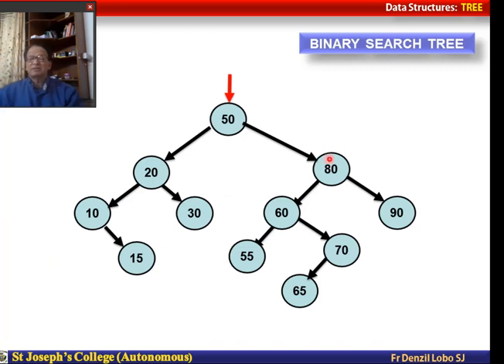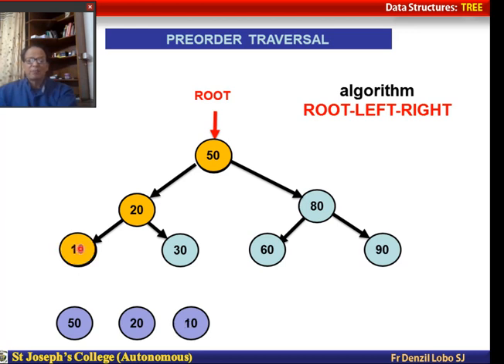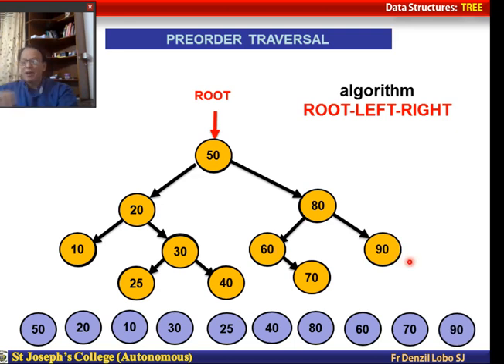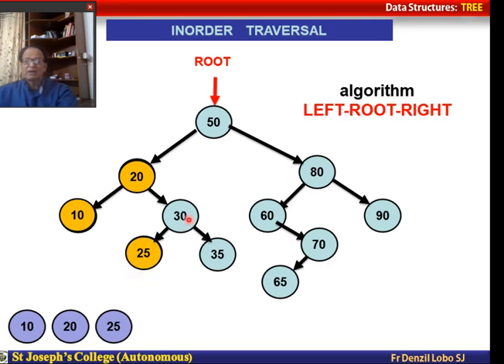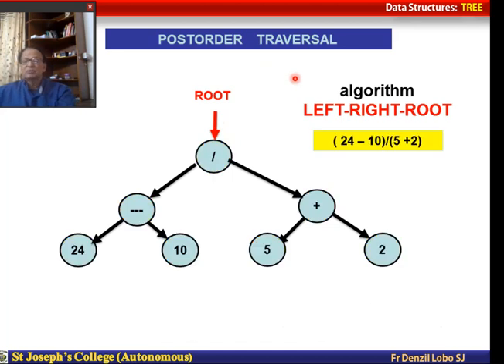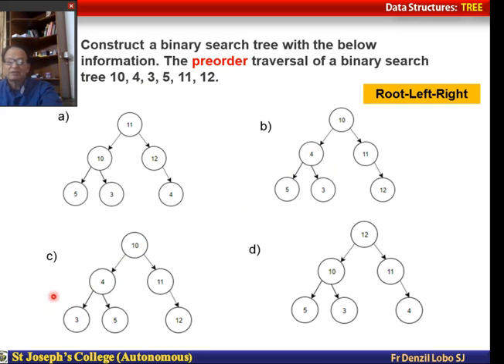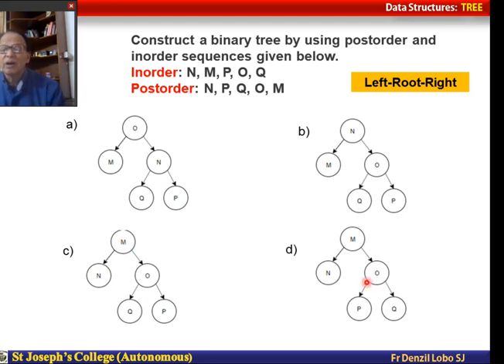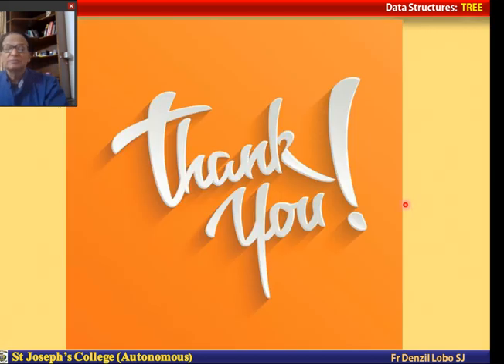DST 4 3 BST Traversals. By Fr Denzil Lobo sj